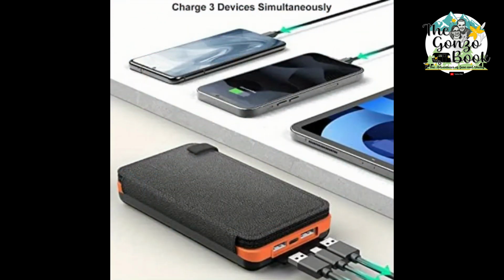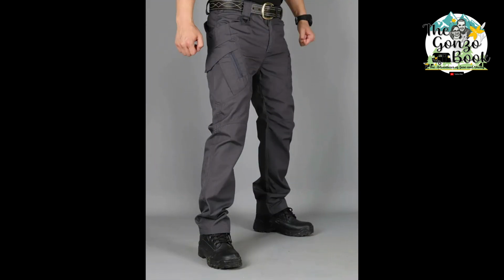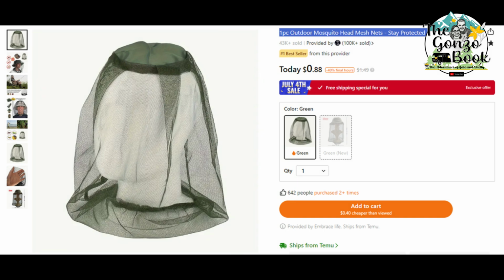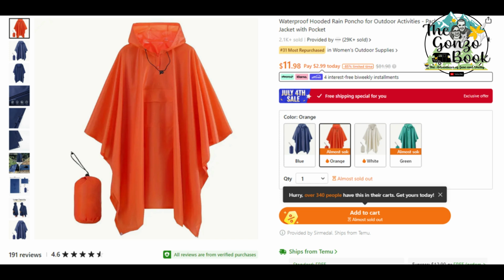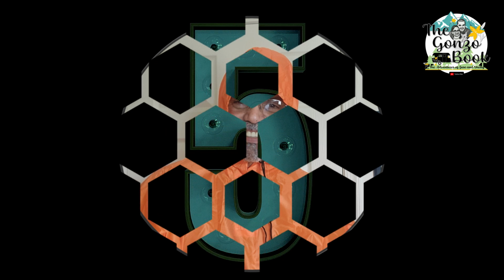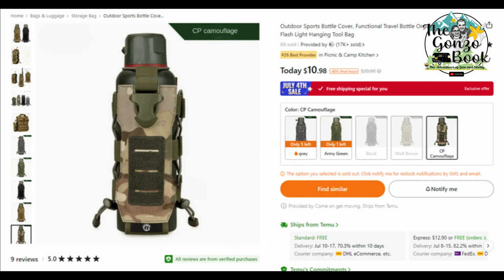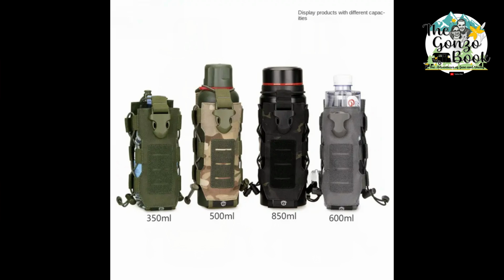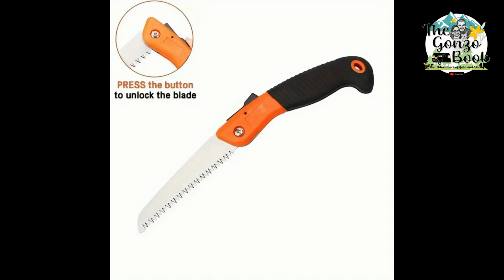Q37-24 7 More Hiking Equipment I purchased on TEMU in 2024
0:00 Intro
0:14 Number 1 - 1pc, High Capacity Solar Power Bank with 4 Panels for Smartphones, Tablets, and Outdoor Activities - 20000mAh
1:02 Number 2 - Men's Tactical Cargo Pants, Waterproof Multi-Pocket Outdoor Trousers For Hiking Camping And Mountaineering
2:06 Number 3 - 1pc Outdoor Mosquito Head Mesh Nets - Stay Protected On The Go!
2:43 Number 4 - Waterproof Hooded Rain Poncho for Outdoor Activities - Packable Raincoat Jacket with Pocket
3:35 Number 5 - Portable Camping Cookware Set For 1-2 People - Durable Aluminum & Stainless Steel Tableware, High-Temperature Resistant With Mesh Storage Bag
4:11 Number 6 - Outdoor Sports Bottle Cover, Functional Travel Bottle Organizer, Handheld Flash Light Hanging Tool Bag
5:00 Number 7 - Multi-purpose Gardening Folding Pruning Tools, Outdoor Folding Saw For Logging, Gardening, Woodworking
5:43 Outro

Hiking is an incredibly popular outdoor activity that allows individuals to reconnect with nature, challenge themselves physically, and enjoy breathtaking scenery. As an avid hiker, I have recently purchased more hiking equipment on TEMU, a leading online marketplace for outdoor enthusiasts. In 2024, the range of hiking gear available on TEMU has expanded, offering hikers like myself access to an even wider selection of high-quality equipment.

TEMU has undoubtedly been a treasure trove of hiking gear for me in 2024. The platform's comprehensive range of equipment caters to my individual needs as a hiker, providing me with reliable and top-notch gear for my outdoor adventures. TEMU has proven to be my go-to destination for all my hiking equipment needs. Thanks to TEMU, I am well-equipped and ready to embark on many more memorable hiking journeys in the years to come.